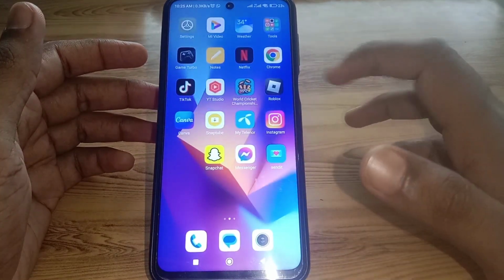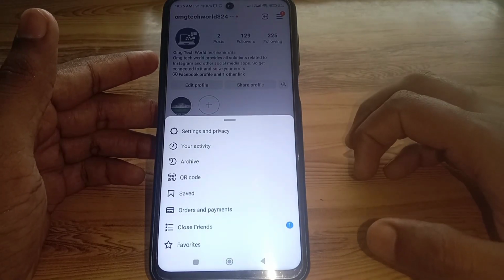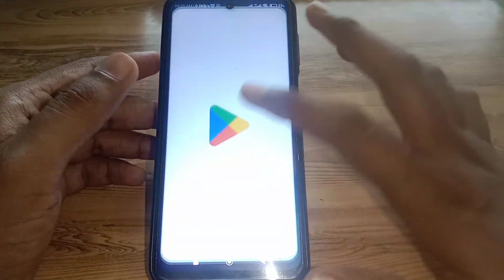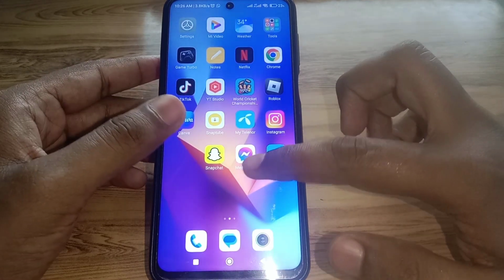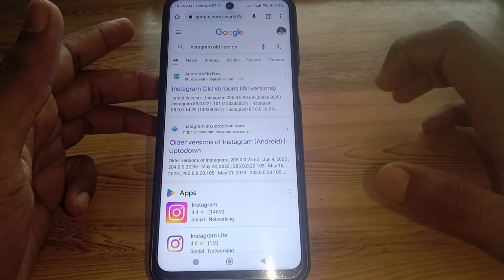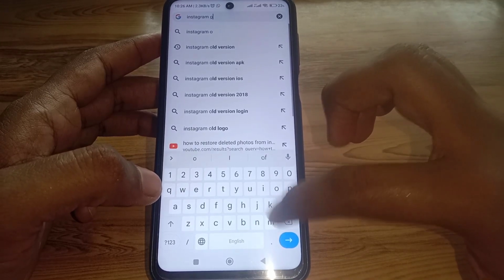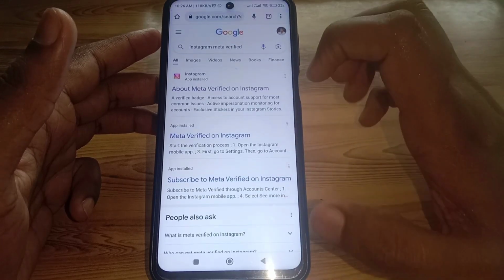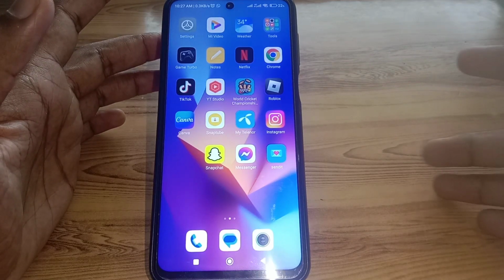how to fix meta verified option not showing on instagram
When you want to know how to fix meta verified option not showing on instagram but you do not find any method. If you are looking for how to fix meta verified option not showing on instagram then your search is over. In this video we will tell you an amazing way how to fix meta verified option not showing on instagram. So if you want to know how to fix meta verified option not showing on instagram then you have to watch this video completely.